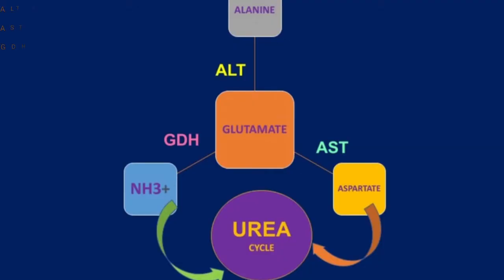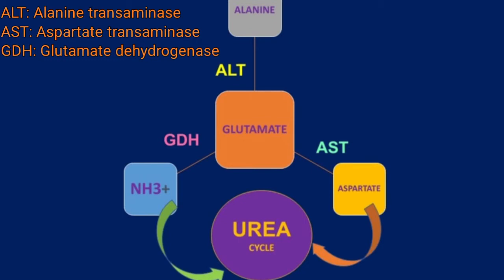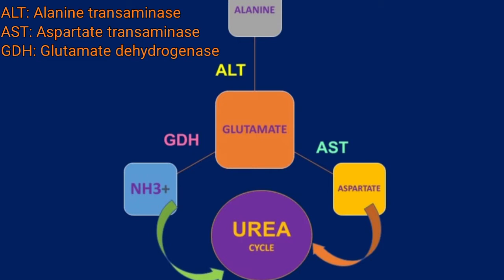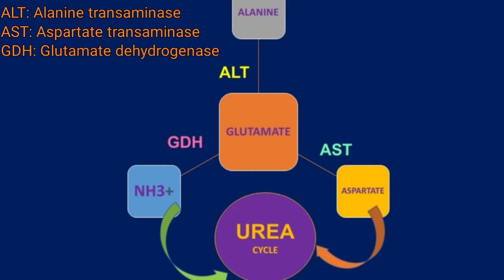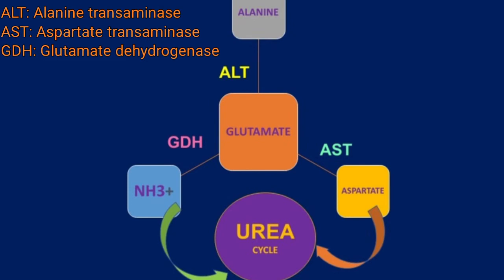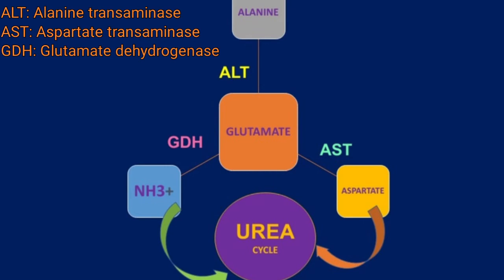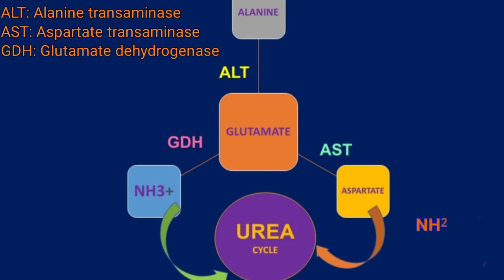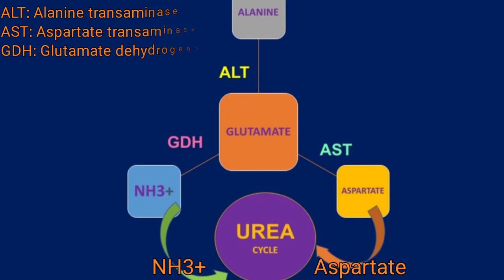Nitrogen input to the Urea cycle: Role of Glutamate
This podcast describes the sources of nitrogen that can enter the Urea cycle and the role glutamate plays on in providing this input to the cycle. This biochemistry content may be useful to premedical and medical students.Similar content is available at:

 MEDBIOCHEM.ORG